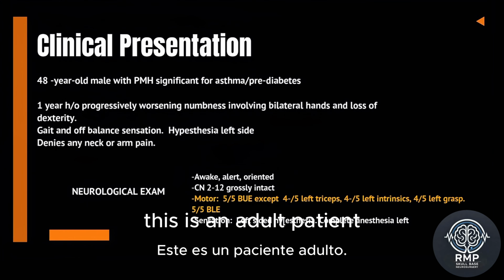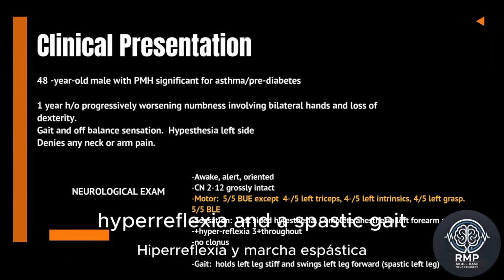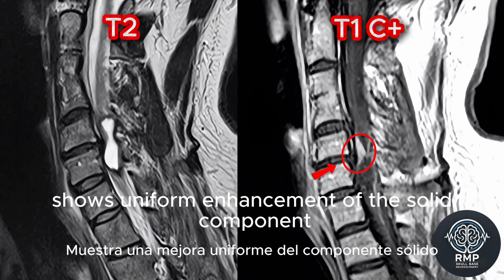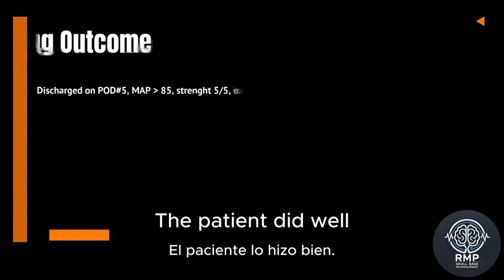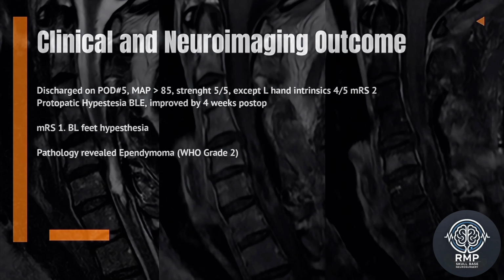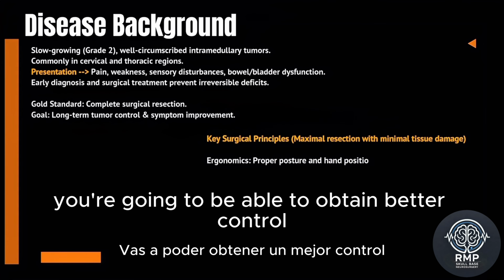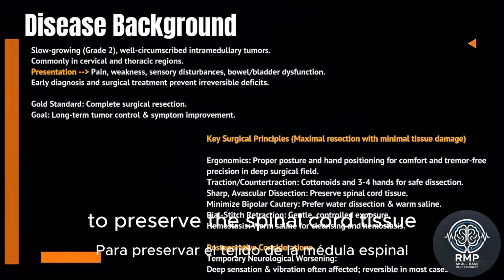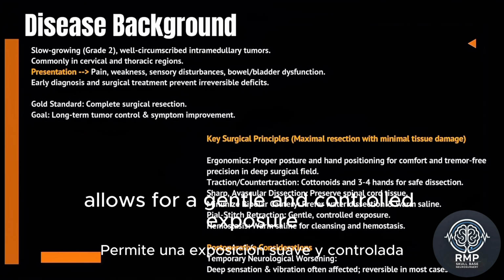Cervical Ependymoma Microsurgery | Rafael Martinez-Perez MD. PhD.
Rafael Martinez-Perez MD, PhD
Skull Base Neurosurgeon | RMP Skull Base

Microsurgical resection of a cervical intramedullary ependymoma using advanced pia mater retraction sutures.
This video demonstrates a step-by-step approach to spinal cord tumor surgery, emphasizing microsurgical principles, atraumatic dissection, and precise handling of neural tissue. Pia mater retraction sutures are used to optimize exposure while minimizing direct manipulation of the spinal cord.
This case illustrates how core skull base microsurgical skills—sharp dissection, respect for natural planes, and controlled technique—translate into intramedullary spinal cord tumor surgery.
Intramedullary spinal cord tumor (ependymoma)
Cervical spinal cord microsurgery
Pia mater retraction sutures technique
Midline myelotomy and tumor dissection
Microsurgical anatomy and surgical strategy
Neuro-oncological decision-making
🎯 Why Surgery?
Surgical resection is the primary treatment for symptomatic intramedullary ependymomas. Early intervention, particularly in patients with preserved neurological function, is associated with improved outcomes and functional independence.